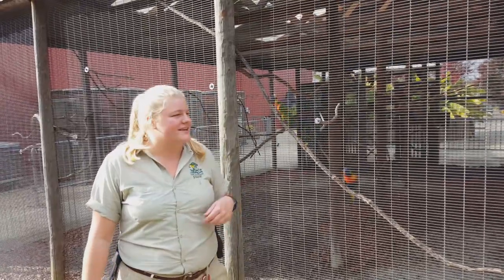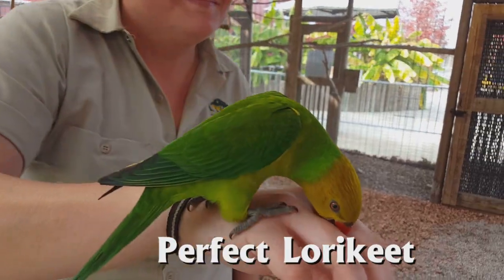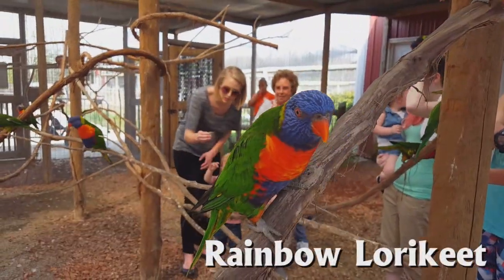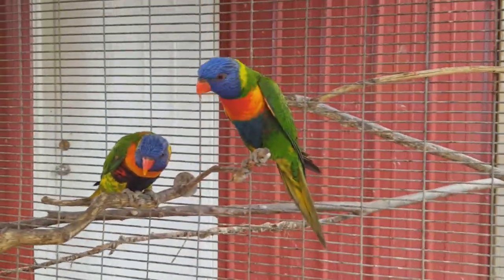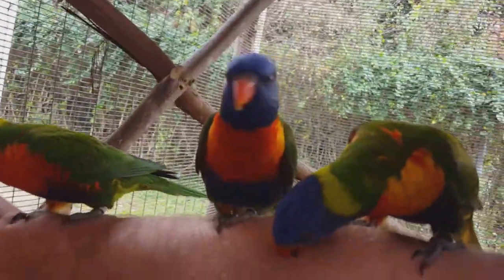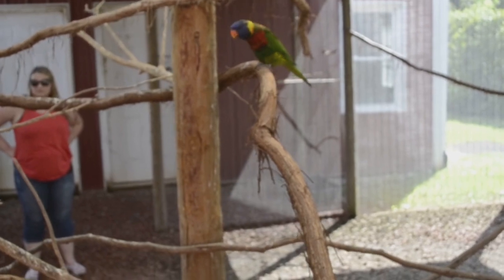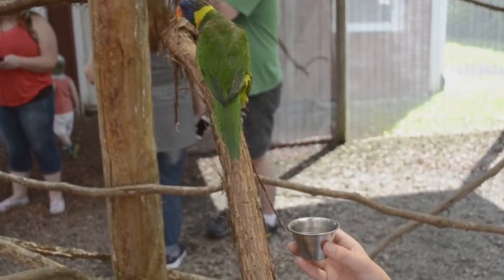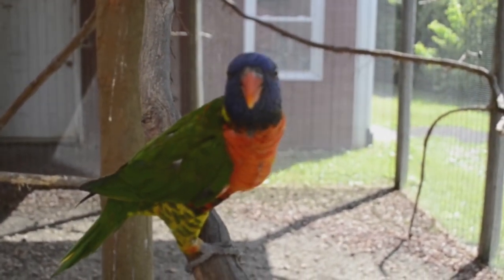Lorikeets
Keeper Talk on Lorikeets